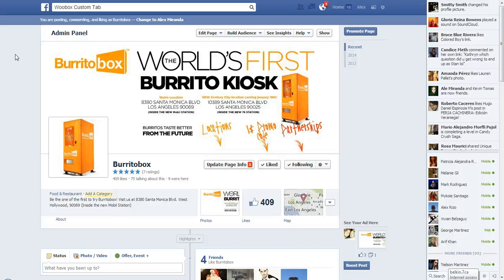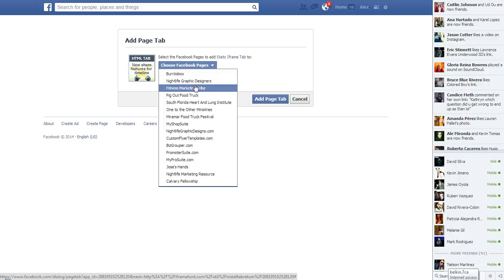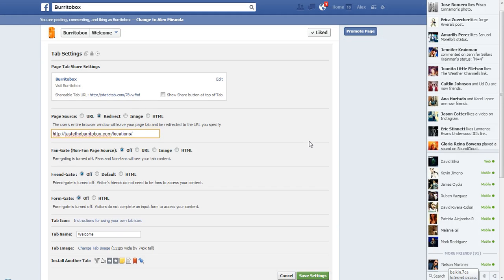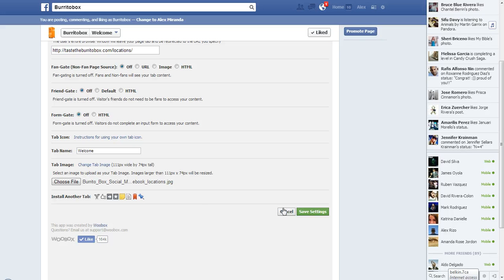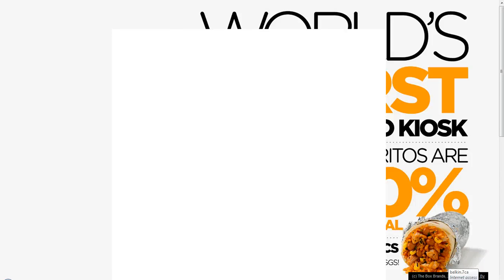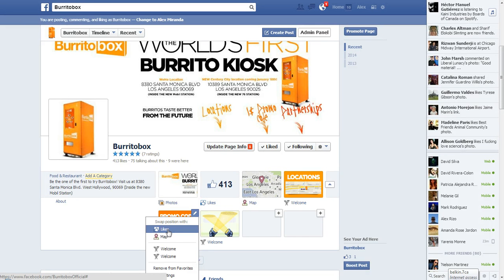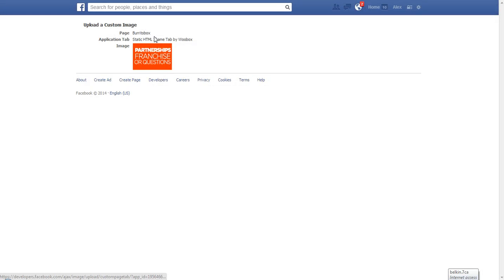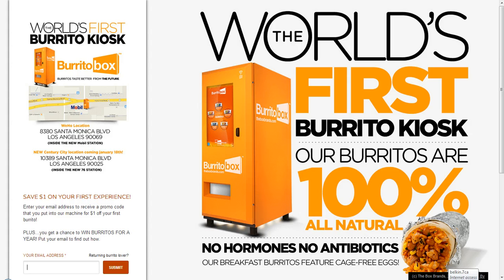Customize Facebook Tabs using WooBox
Read our full article on Steps to Using Facebook Tabs as Call To Action to Convert

Alex Miranda of The Creative Complex explains how to customize your Facebook tabs with Call to Action buttons.